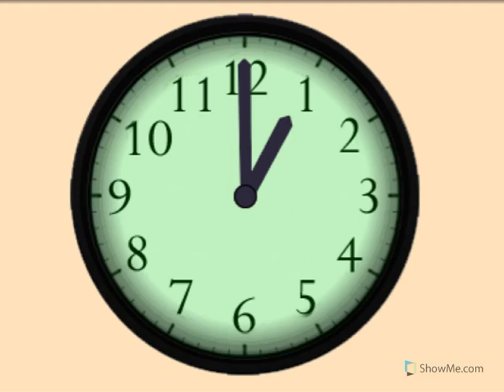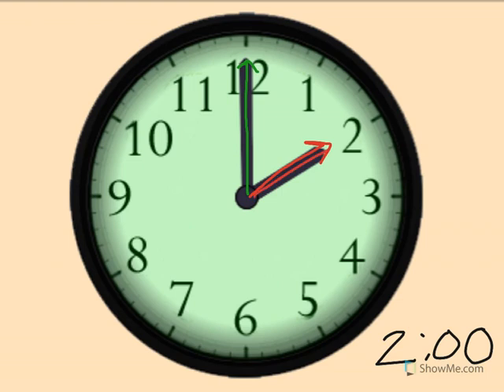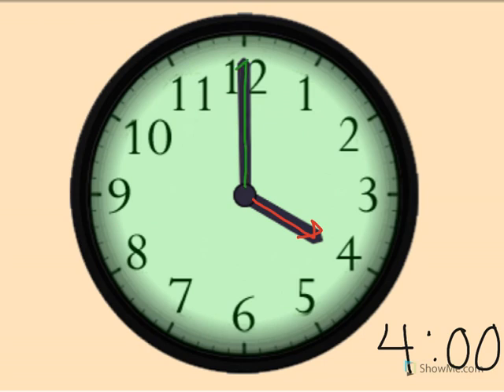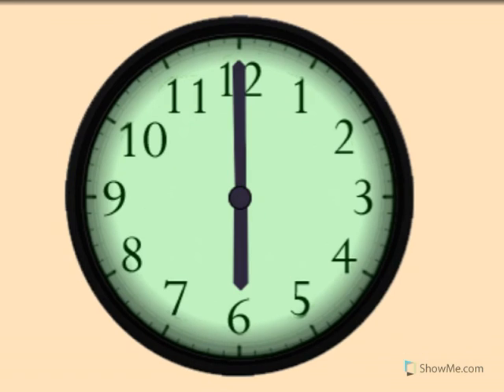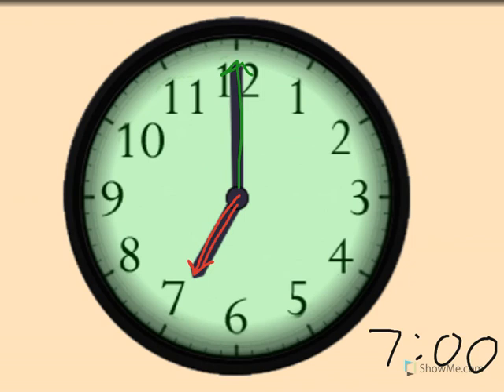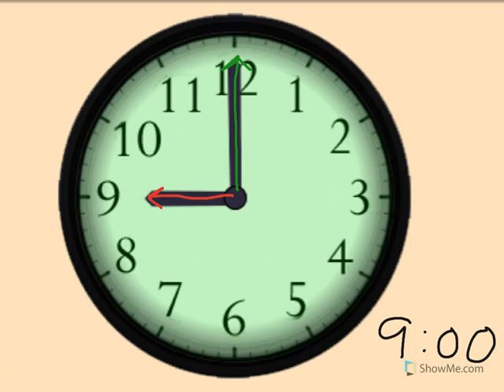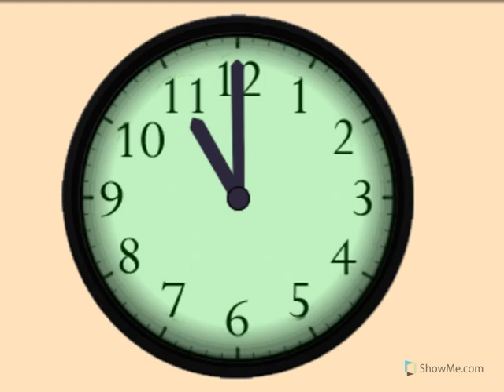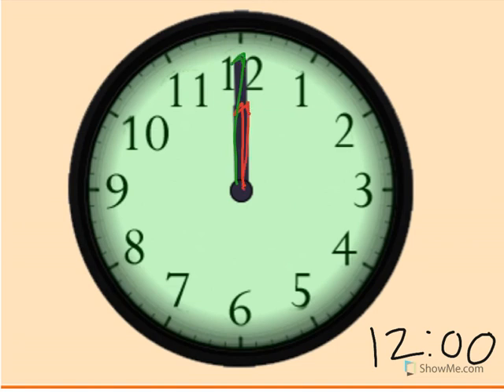Moderate/Severe Spec. Ed.- Telling Time to the Hour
Recognizing time to the hour.